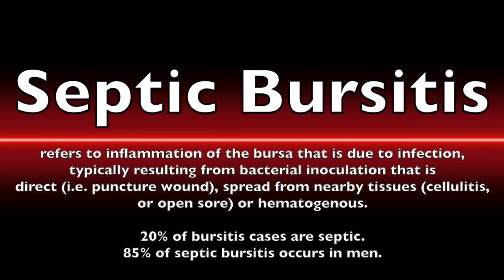Septic Bursitis - Case Review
Purchase items from Amazon using this link to help support the